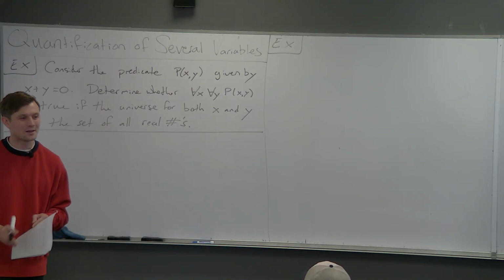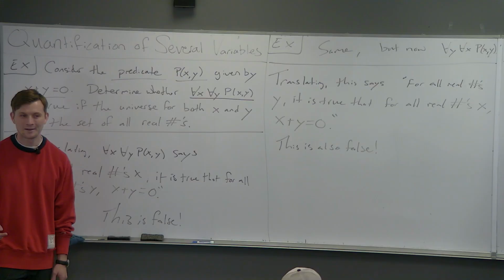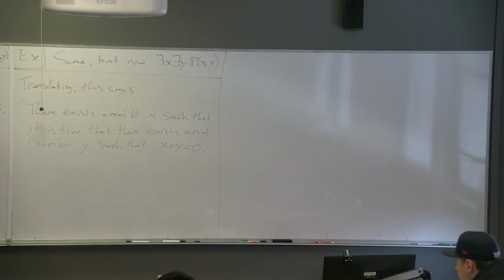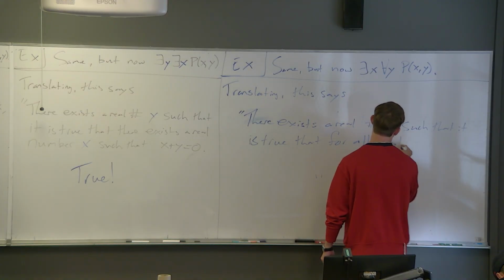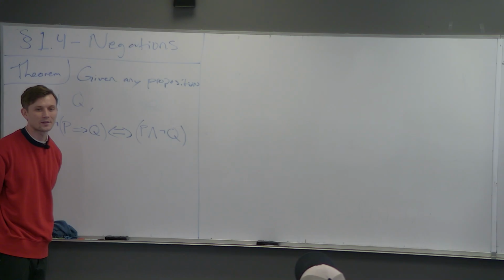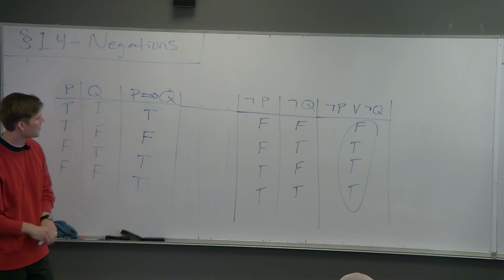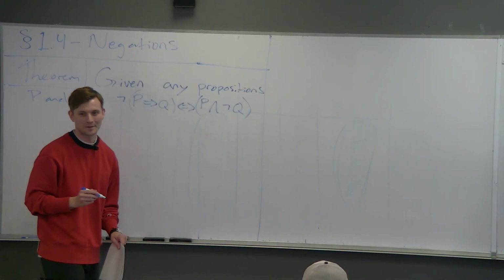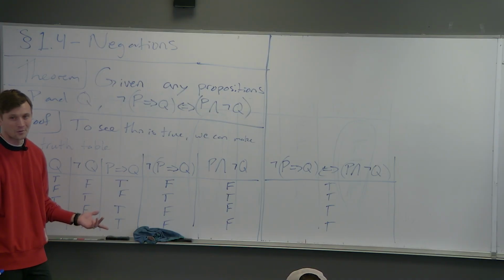Proof, Set Theory, and Logic - Quantification of Several Variables and Negation (Part 1)